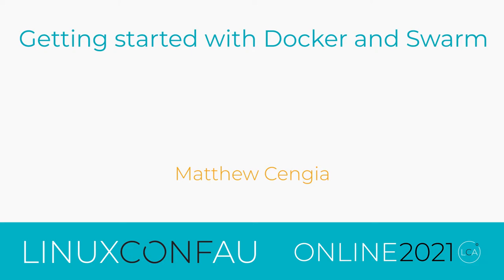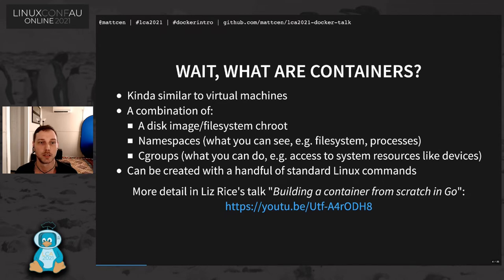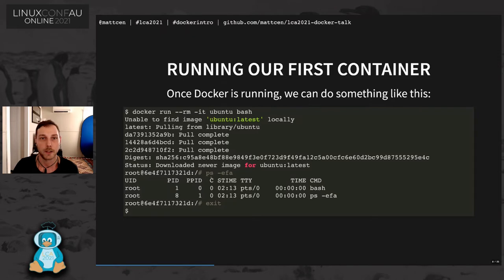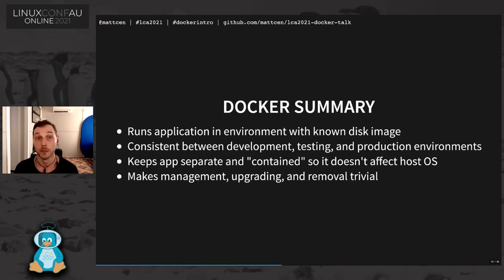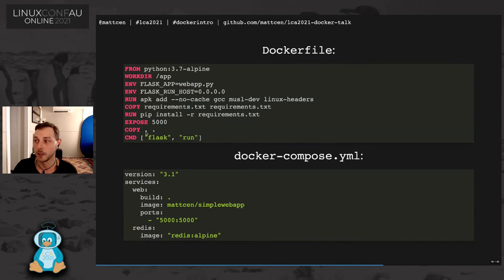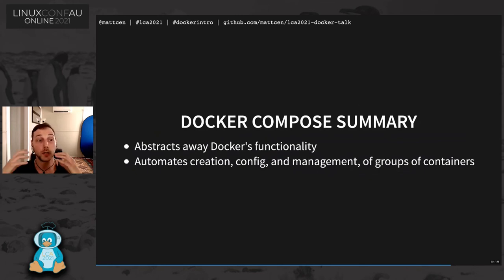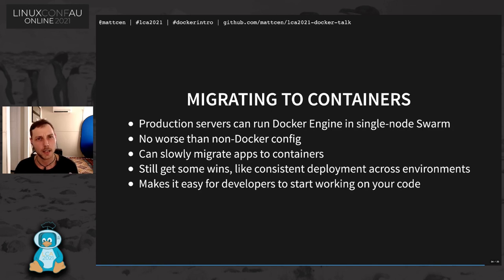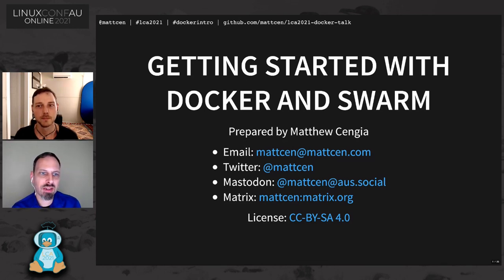"Getting started with Docker and Swarm" - Matthew Cengia (LCA 2021 Online)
Matthew Cengia

Docker has been around for almost 8 years now, but I get the impression that a lot of systems administrators and software developers may only have a basic understanding of its operation, and how its functionality can be leveraged to make software easy to develop, test, and deploy. This talk aims to give an overview of what Docker can be used for, and some concrete examples on how to use Docker and Swarm to package up and deploy apps. We'll cover Dockerfiles, docker-compose.yml files and how they fit together, and, time permitting, how to use Docker BuildX and Docker App to build multi-platform container images, and package collections of containerised services for easy deployment and versioning. Slowly converting apps to work with Docker is a great way to make them automatically more scalable, consistent, and portable. Participants will be able to work with Docker on their local machines, or use Play With Docker via their web browser to follow along.

Sat Jan 23 16:40:00 2021 at Blemings Labs